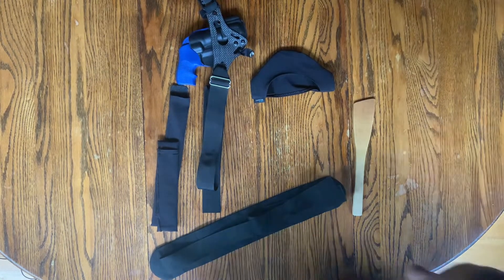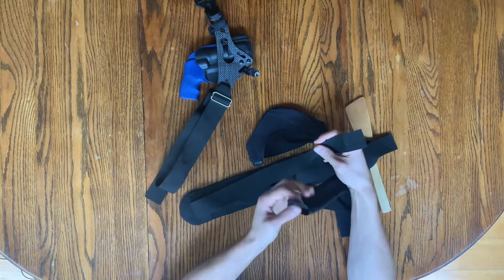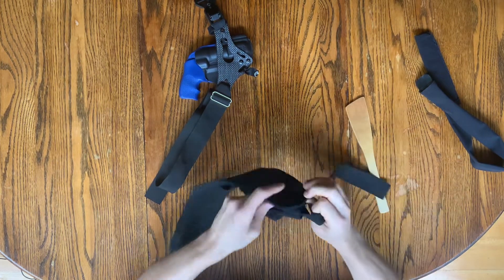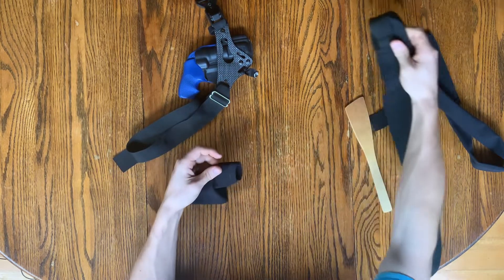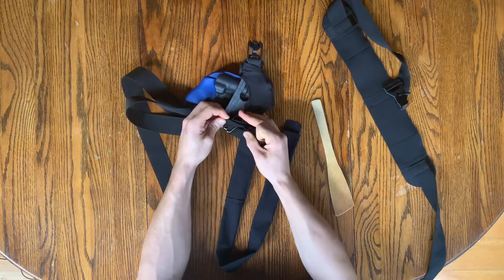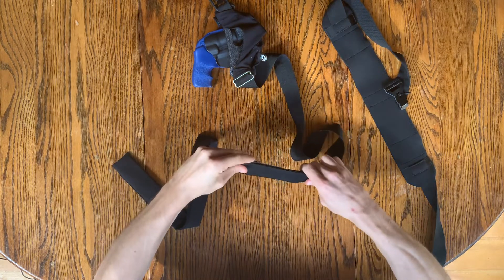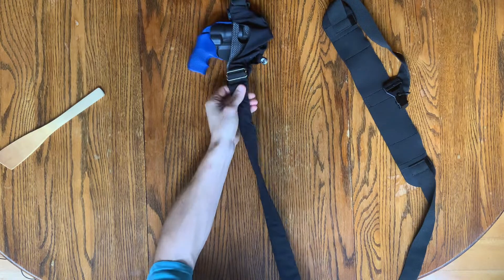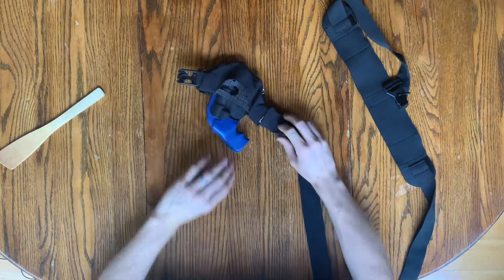Answering A Few Installation Questions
How to get the sport belt thru the pistol pouch

How to get the triglide on the belt of the Enigma Express thru the belt sleeve

At this time we don't make sleeves for the sport belt, but plan to in the future.

or Instagram @levodesigns2507 if you have further questions